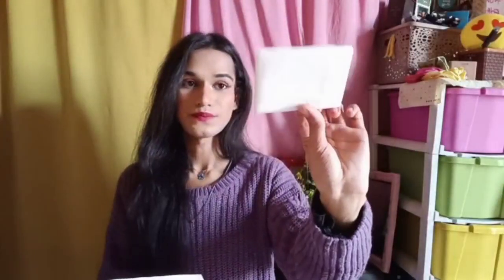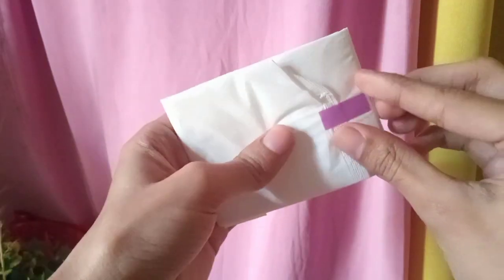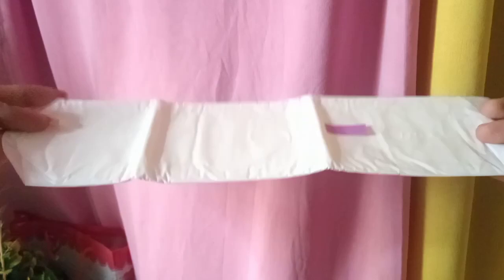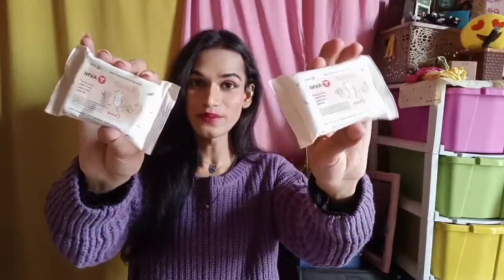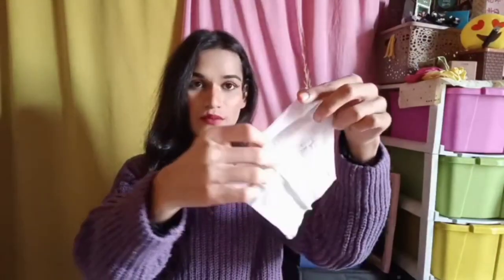Avni Period Care Products Review | Eco friendly | Super affordable | Fashionft.niki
My code - Avninikitasha12

products link -

You can DM me everywhere !

Snapchat - Add me on Snapchat! Username: nikitasha_s2020

My more YouTube videos :-

My Name ? Nikitasha Singh

   Age ? 18

Height ? 5.7

Favorite food ? dosa and cold coffee

  Equipments I use for making this video ?

* Real me c12 I used for filming

  Video editing with - Vn video editor ( best for beginners )
  Thumbnail for - Spark post